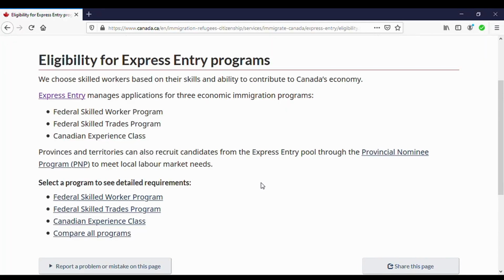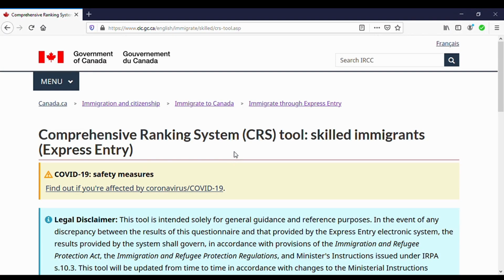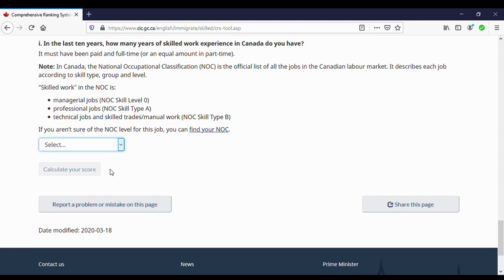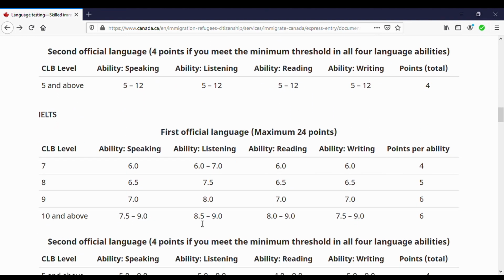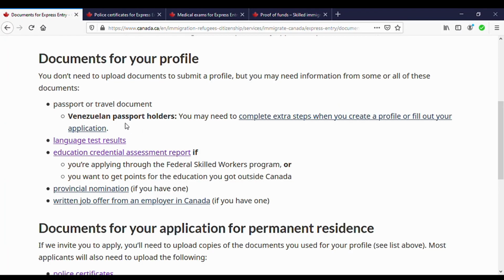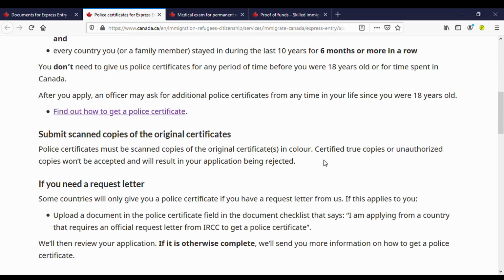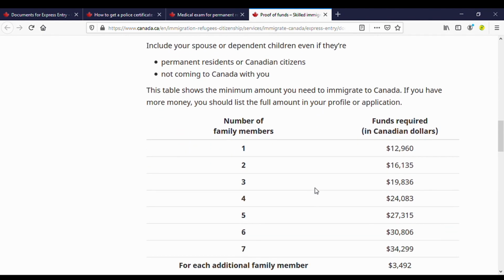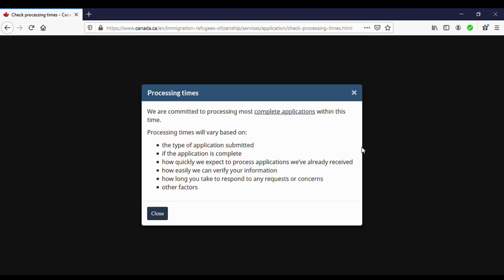Immigrate to Canada | Express Entry 2020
Express Entry : The application process for skilled immigrants who want to settle in Canada permanently.